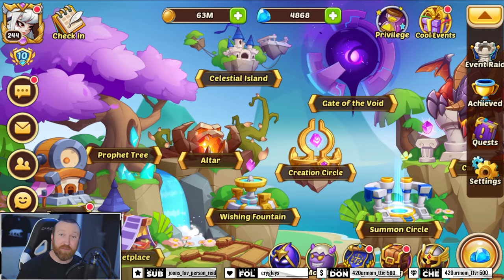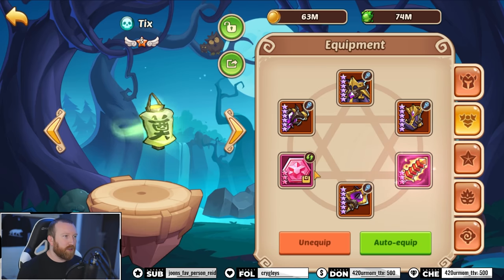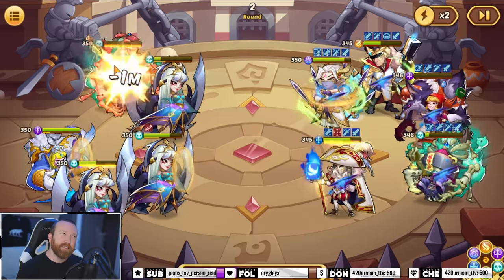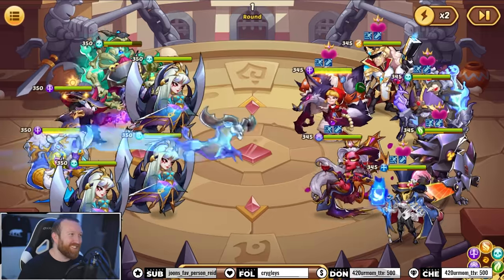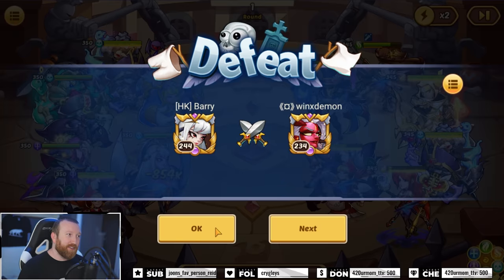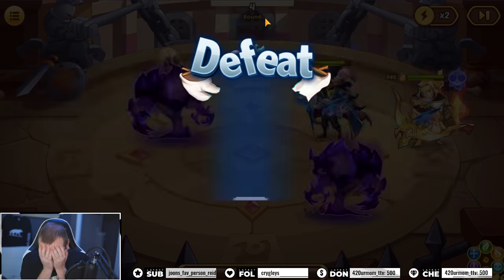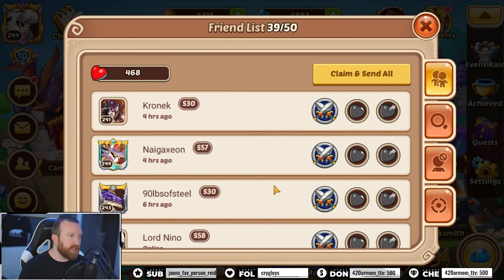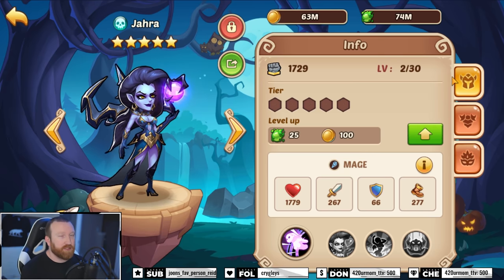Idle Heroes - OH BABY A TRIPLE!!!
Hey everyone, we finally have it complete! Triple V3 Eloise action coming your way!